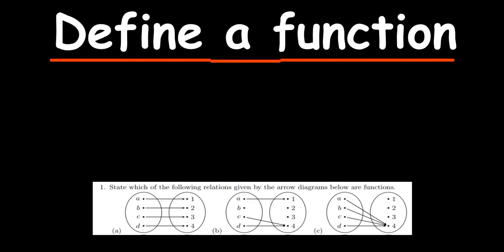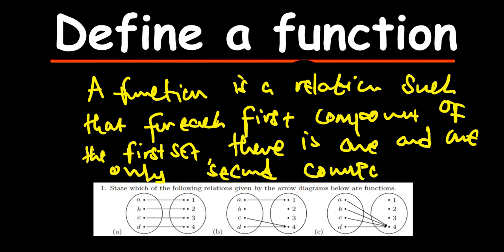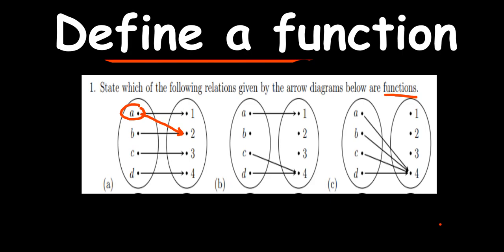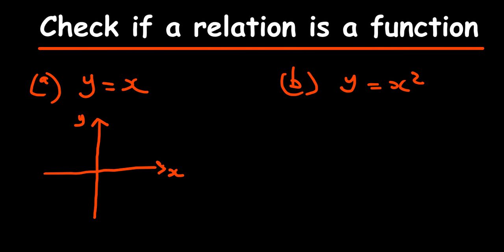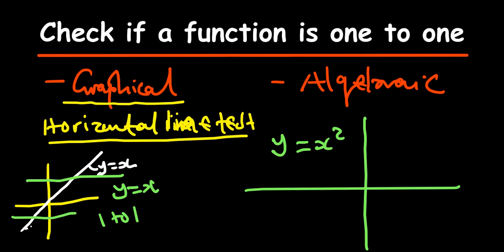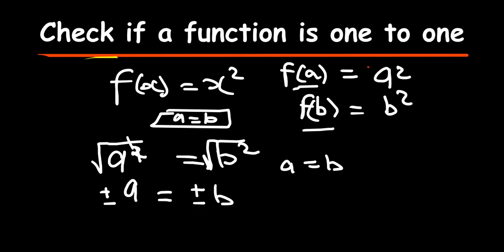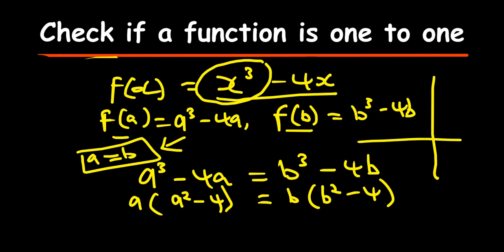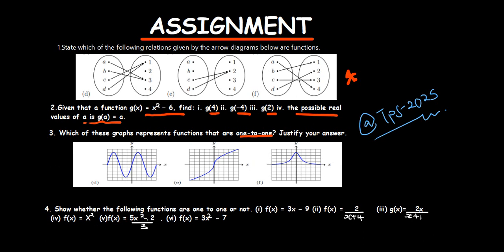Introduction to functions lesson